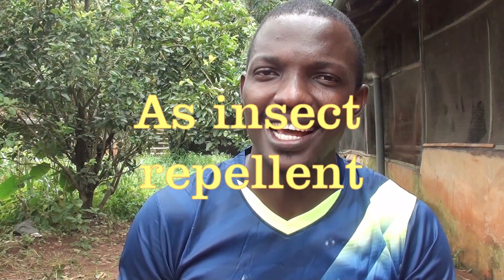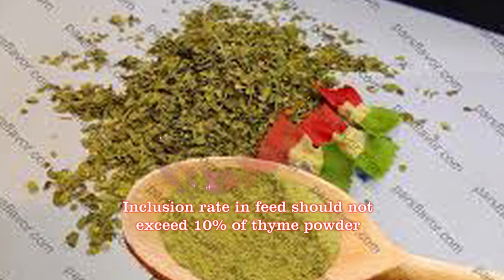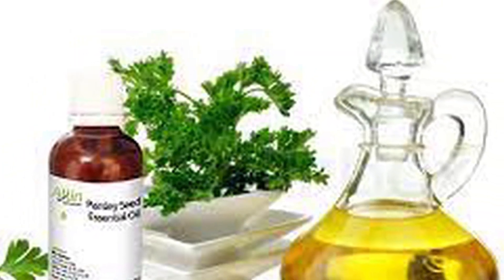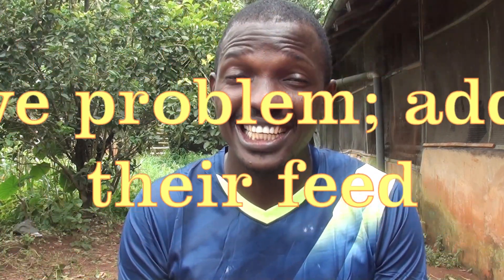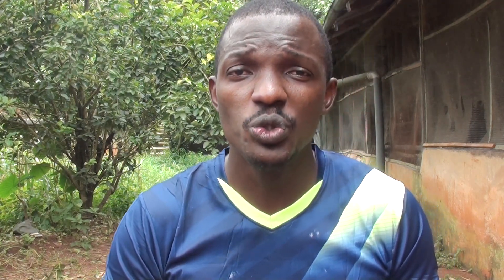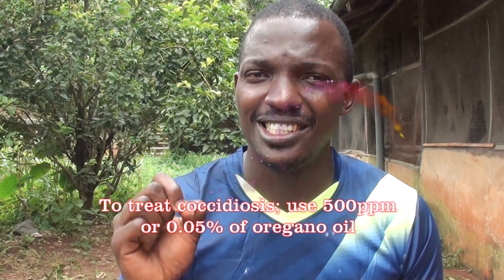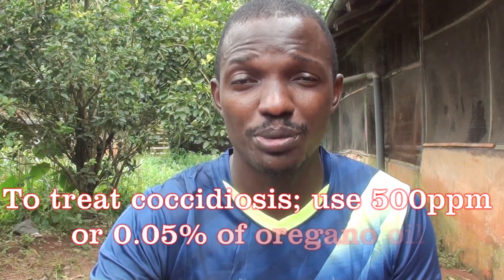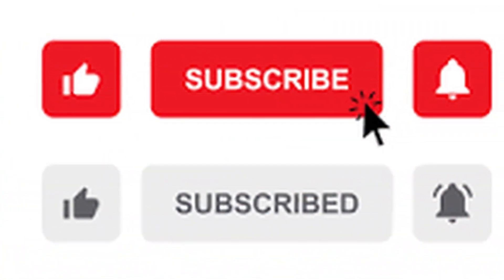3 Herbal Secrets to Enhance Your Chickens' Joy 🌿🐔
Welcome to our farm-to-coop adventure, where we explore the incredible world of herbs and how they can enhance the well-being of our feathered friends! In this video, we'll show you how to use thyme, parsley, and oregano to raise chickens naturally, promoting their health, happiness, and overall vitality.

Herbal Supplements in Chicken Feed
Discover the nutritional benefits of thyme, parsley, and oregano as we demonstrate how to incorporate these wonderful herbs into your chicken's diet. By adding a dash of herbal goodness to their feed, you'll be providing them with essential antioxidants and nutrients that can support their overall health and immune system.

Creating a Herb-Rich Pasture for Foraging
Learn how to set up a herb-rich pasture where your chickens can freely roam and forage. Watch them peck at fresh thyme, parsley, and oregano, choosing the herbs that their instincts tell them they need. Not only will this enrich their diet, but it also adds a touch of natural tranquility to their daily lives.

Herb-Infused Water: A Refreshing Twist
Discover a refreshing way to offer your chickens the benefits of these herbs! We'll show you how to prepare herb-infused water, a natural elixir that carries the essence of thyme, parsley, and oregano. Your chickens will love staying hydrated with this herbaceous twist.

Herbal Bundles and Hanging for Chickens
Create herb bundles using fresh, pesticide-free thyme, parsley, and oregano, and hang them in the coop or around the chicken run. We'll show you how this simple addition can stimulate their curiosity and provide them with mental and physical enrichment.

Natural Nesting: Herbs as Bedding
Discover how thyme and parsley can serve as natural pest deterrents when used as nesting material. We'll demonstrate how to add these herbs to nesting boxes, offering your hens a cozy and insect-free place to lay their eggs.

Safety and Precautions
While herbs offer numerous benefits to chickens, it's essential to know which ones are safe and how much to offer. We'll share some important safety tips and precautions to ensure your feathered friends get the best care.

Conclusion: Happy Hens, Happy Homestead!
Join us in creating a harmonious, herb-powered environment for our chickens, where health, happiness, and flavor unite. Let's cultivate a space that celebrates the wonders of nature and keeps our hens clucking with joy!

Share your experiences and herb-related ideas in the comments below. Happy herbing! 🌿🐓🏡